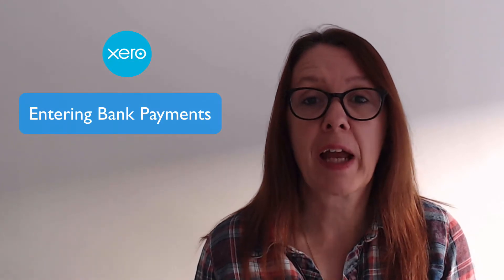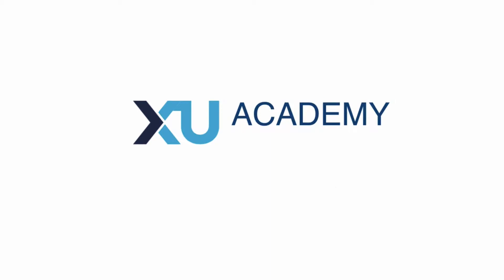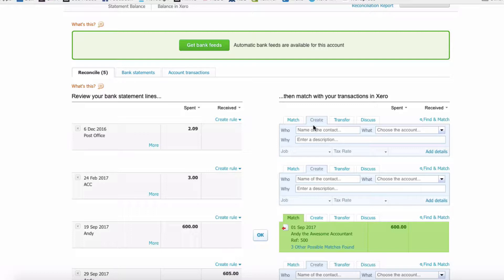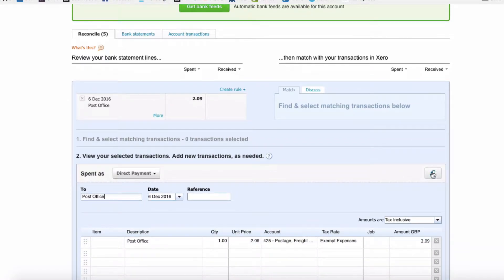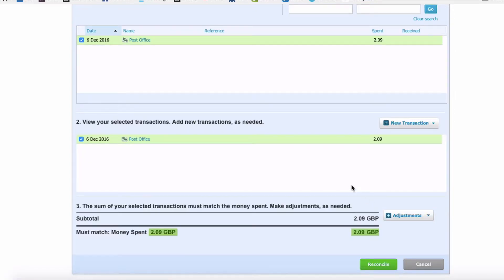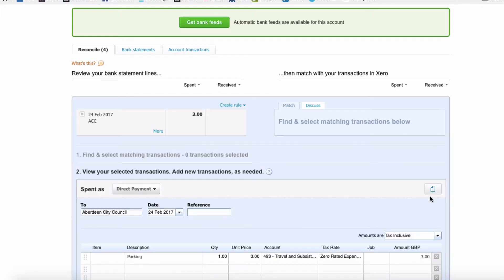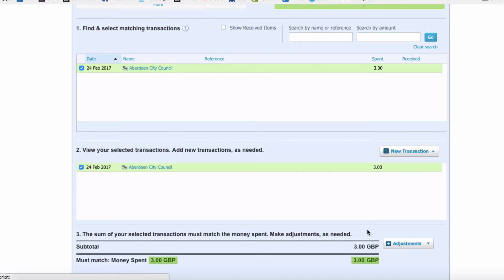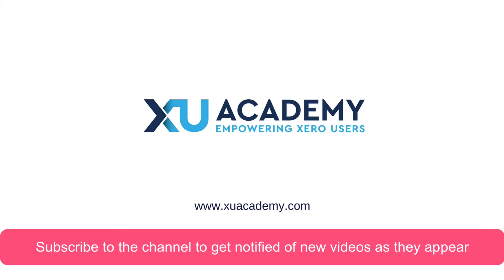Entering bank payments in Xero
In this video we take a look at the Xero bank reconciliation and I show you how to enter bank payments.  These payments have receipts as backup and I also show you how to attach the backup in Xero.

If your bank payments relate to purchase invoices (bills) then they will be dealt with differently.